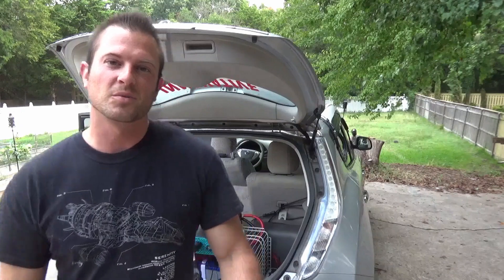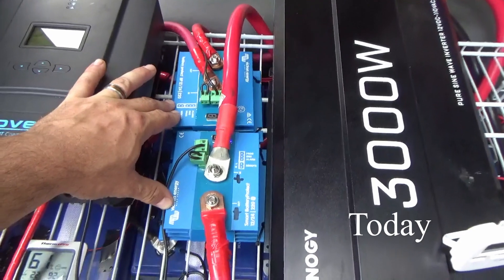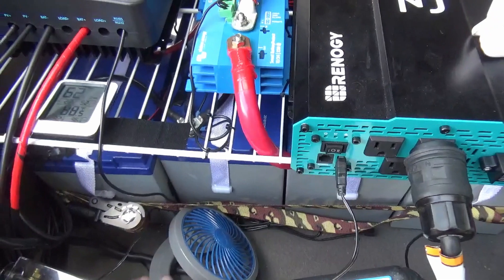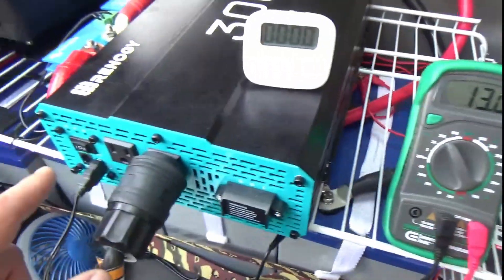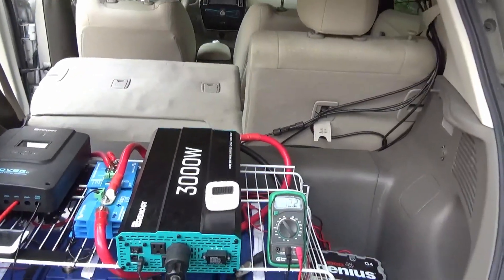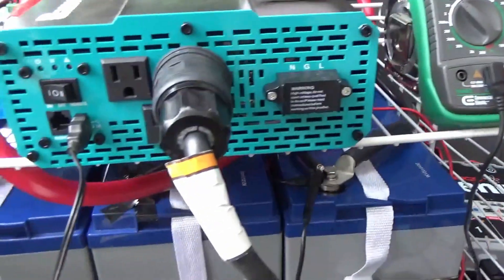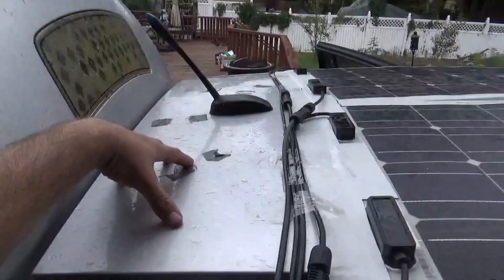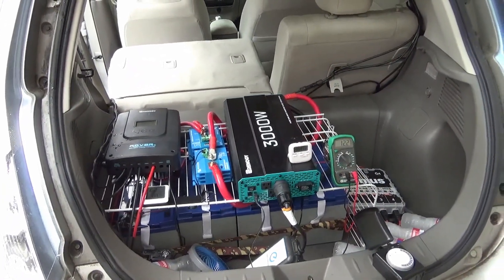Automatic Battery Voltage Regulation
Low voltage disconnect installation and testing.  Setting goals for future improvements!

Update 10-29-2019:  In spite of having these Victron low voltage disconnects recommended to from a very renowned DIY solar Youtuber, they have stopped working for me and have increasing evidence that they are not fit to be used in this application.  Currently researching better low voltage shutoff products.